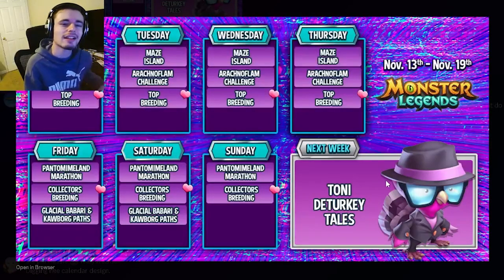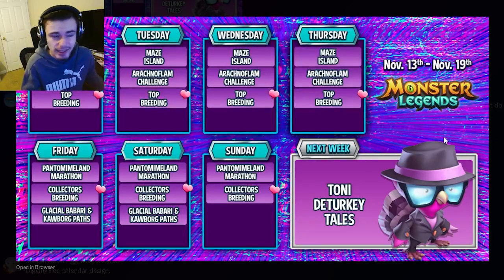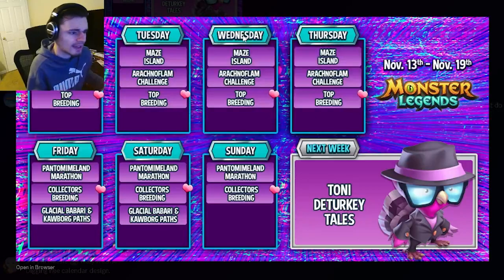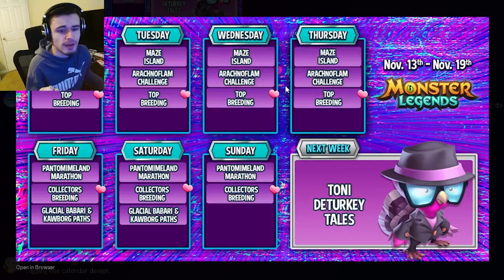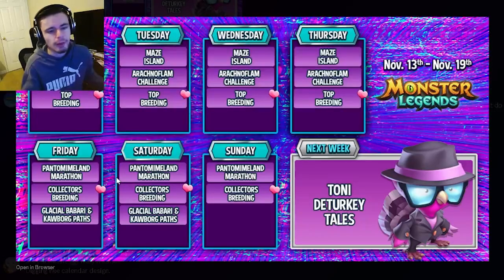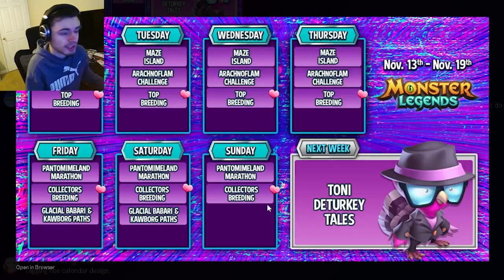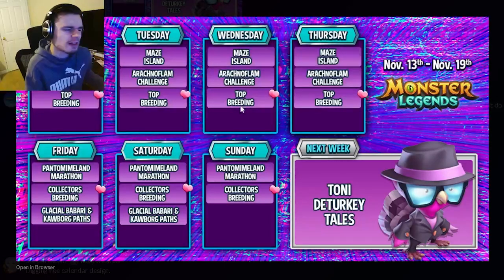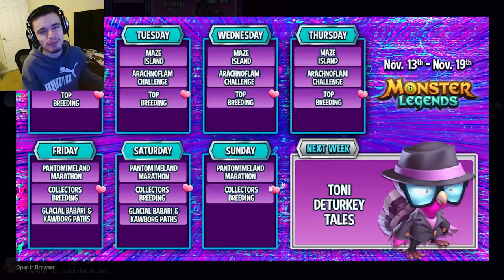Monster Legends NEW Thanksgiving Multiversal Tales Challenge LEAKED